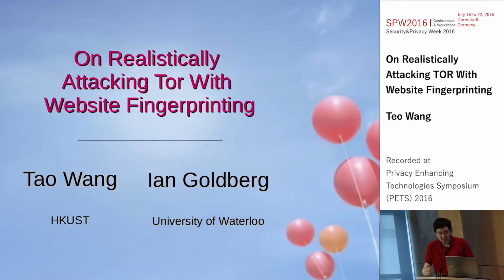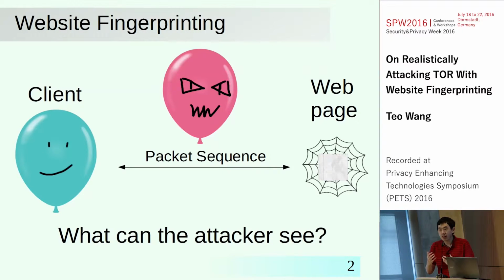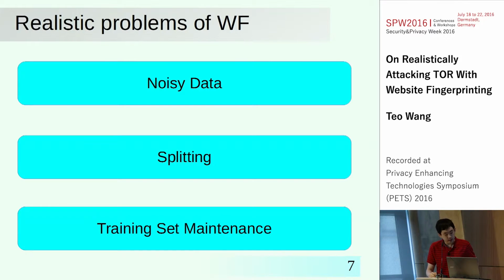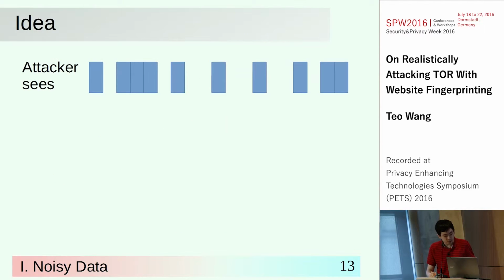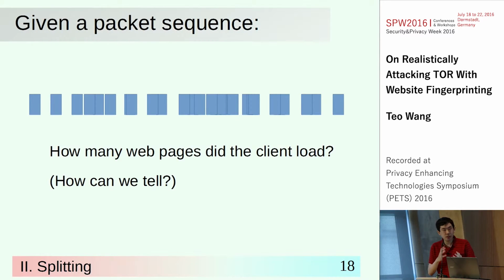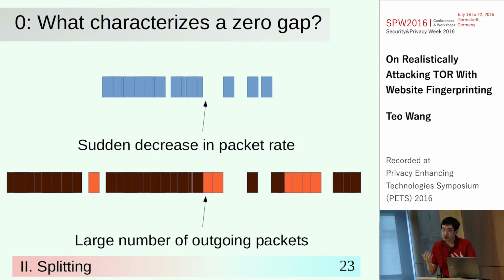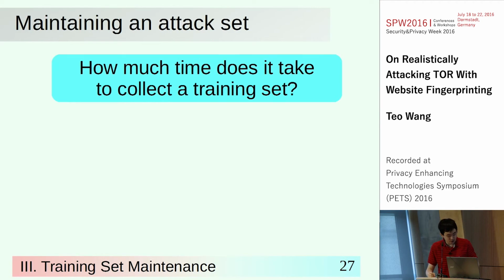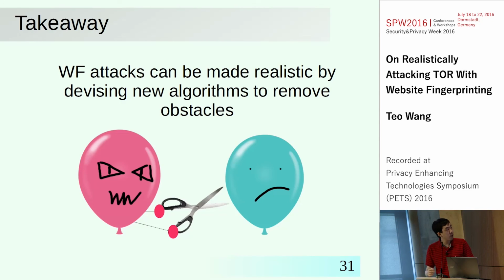Tao Wang - On Realistically Attacking Tor with Website Fingerprinting